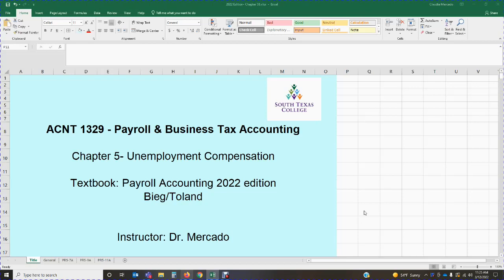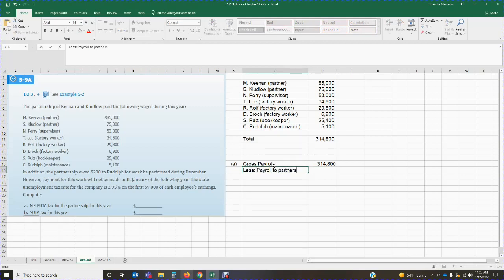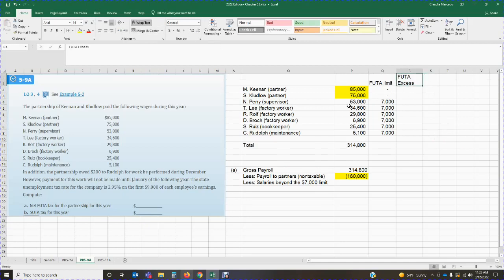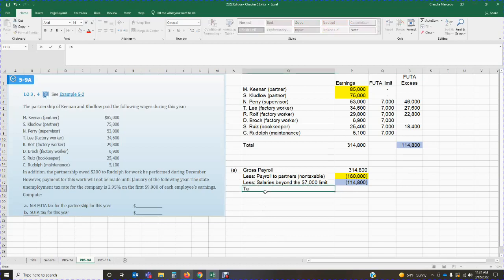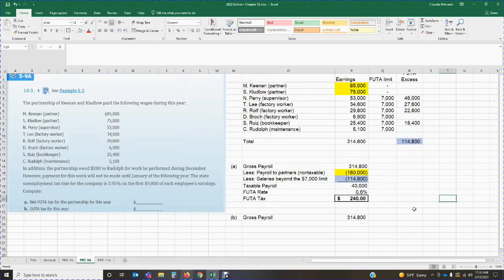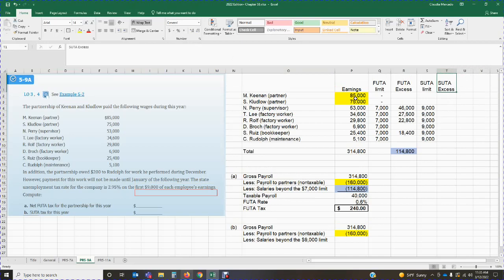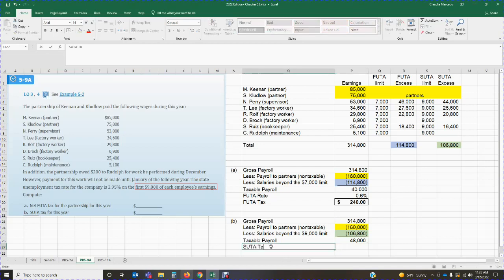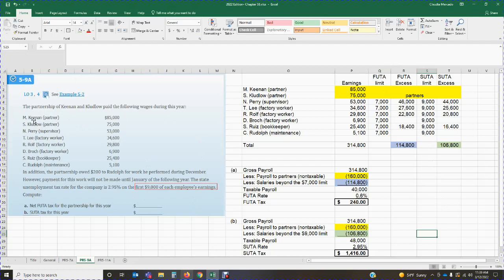Payroll 2022- Chapter 5 PR5-9A